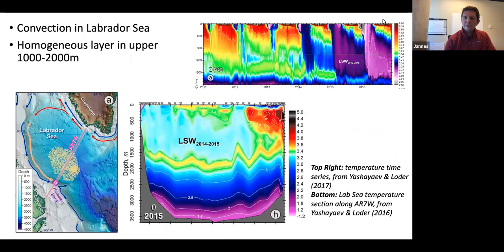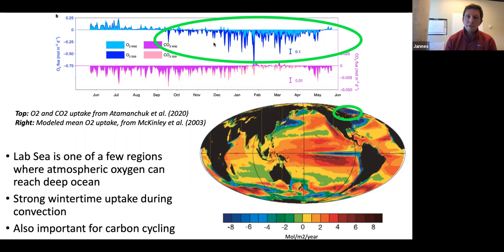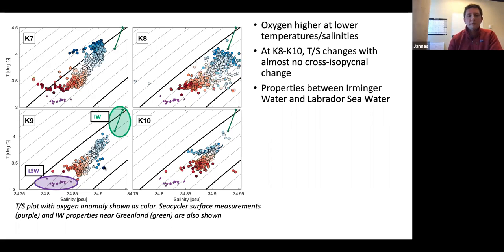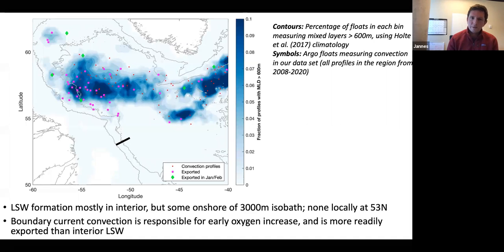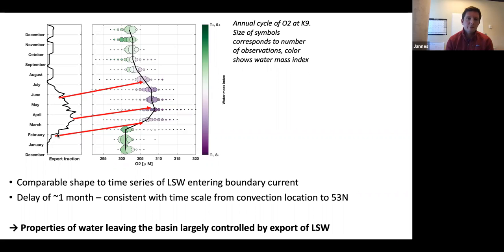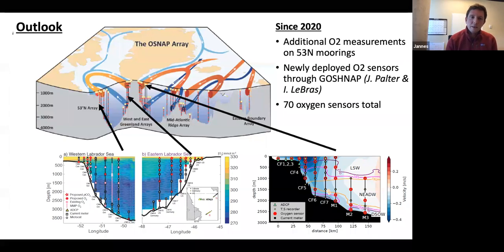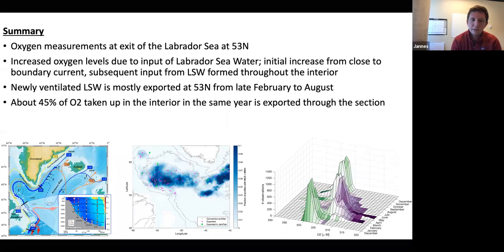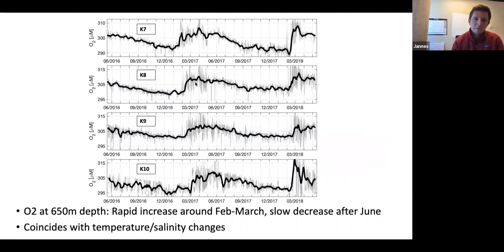Dr. Jannes Koelling, Dal Oceanography Seminar, 03/30/2021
Dr. Jannes Koelling, a current Dal OFI Postdoc, presents his talk "Export of newly oxygenated Labrador Sea Water following convection".